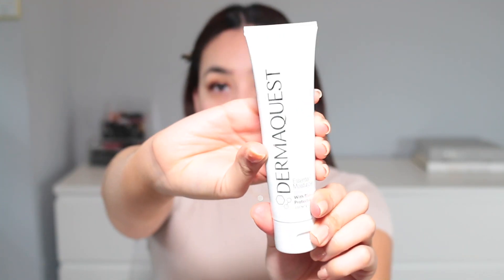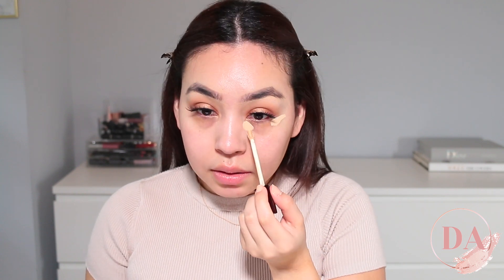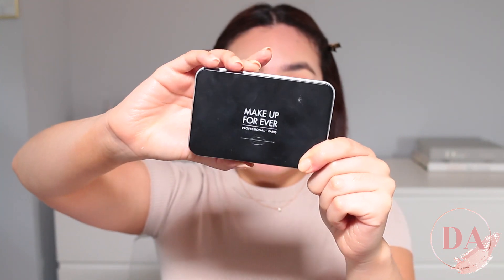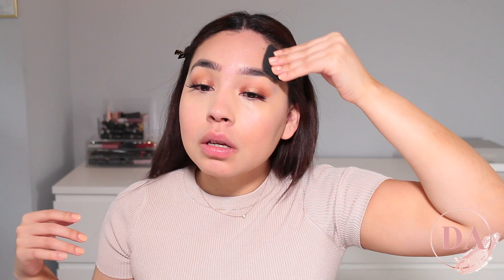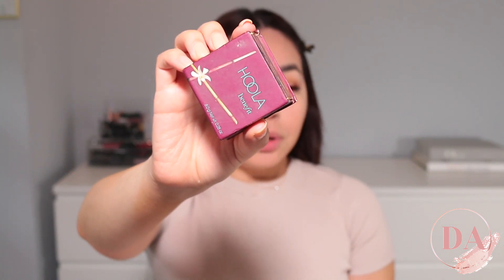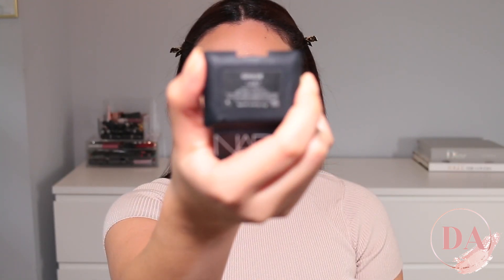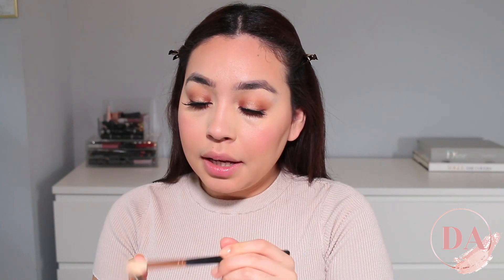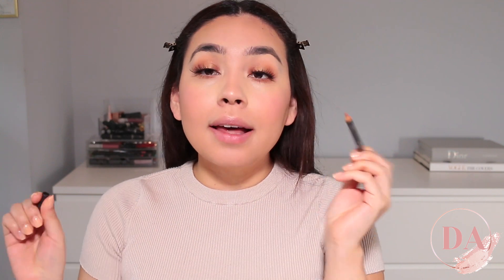POWDER FOUNDATION ROUTINE| NIQUEALDABA| MAKEUP FOREVER POWDER FOUNDATION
Hello Hermosas! If you are new to my channel WELCOME! my name is Dominique Aldaba but everyone knows me as Nicky and I make videos on beauty, fashion, and everything in between! I am Mexican-American from California but now living in Toronto! I post twice a week! hope you enjoy! I also make videos in Spanish! This video is my powder foundation routine! I hope you enjoy it!
All makeup details will be listed down below!

Makeup Details :
Powder foundation: (Y357)

Hourglass Powder

Mac Cosmetics Lip Liner: (Spice)

Nars Blush: discontinued